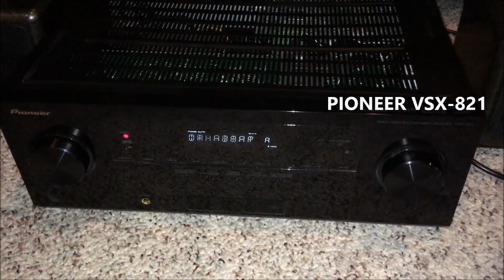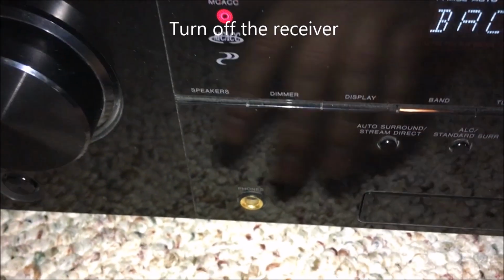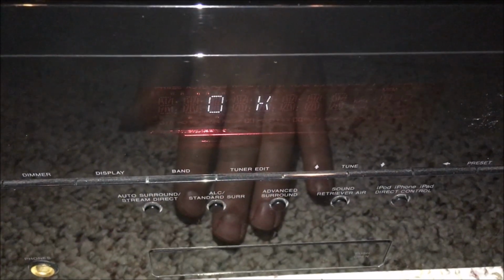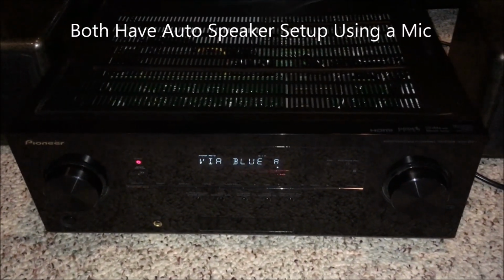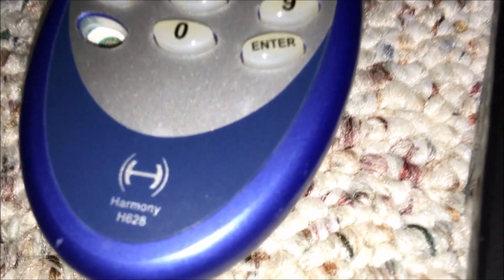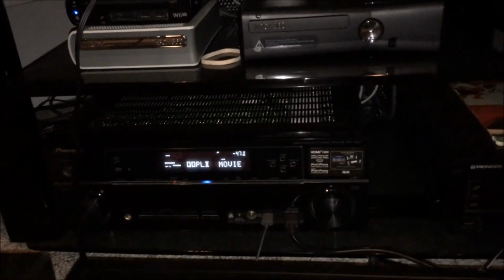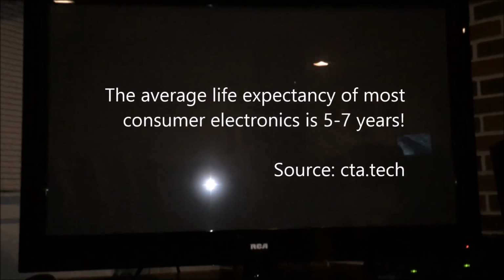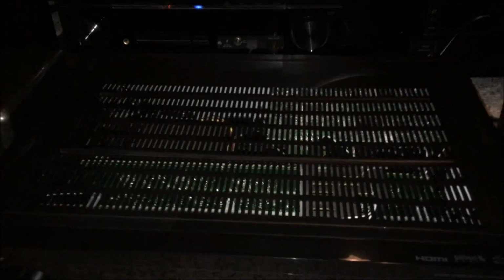PIONEER VSX-821 FACTORY RESET + EQUIPMENT LONGEVITY ADVICE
In this video, I demonstrate how to reset a Pioneer Receiver Model VSX-821 to factory settings.  These receivers should be showing up at your local thrift store or charity shop as of June 2018 as people upgrade to newer models supporting 4K.  Also you can increase the longevity of all your plug-in electronics with just one cool trick!  My XR10X Sharp Projector has worked way beyond its life expectancy using this technique.

How to reset a VSX-1020:
Switch the receiver into standby mode by holding down "Band" and then pressing and holding the "Standby/On" button for about two seconds. When you see "Reset?" appear on the display, press either the left or right arrow button or the "Auto Surround/Stream Direct" button until "OK?" is displayed.